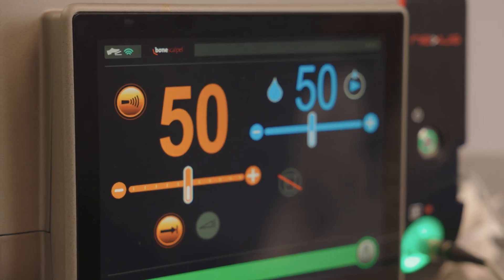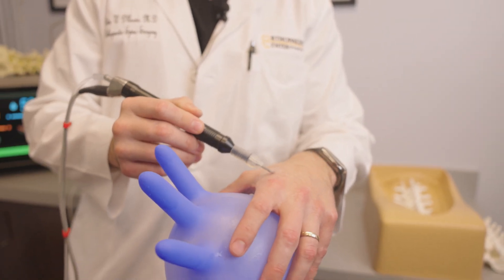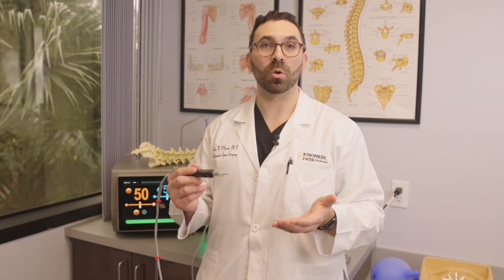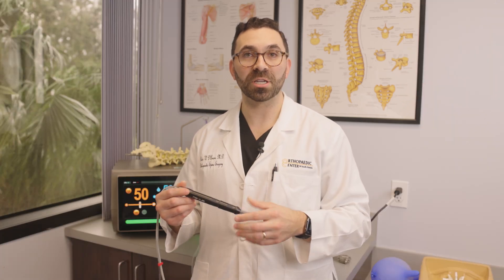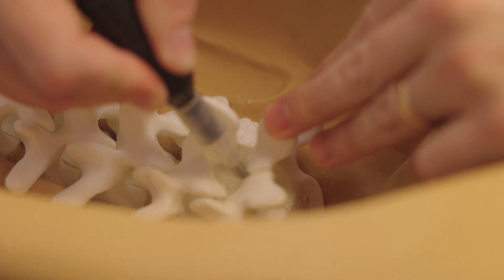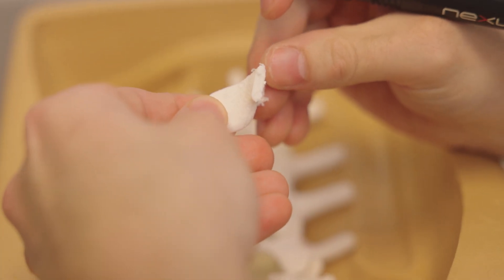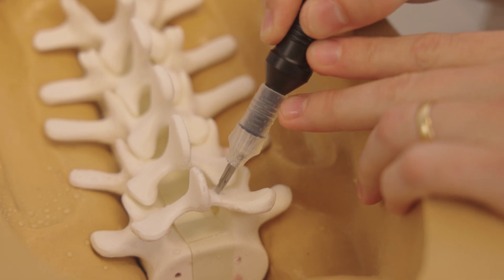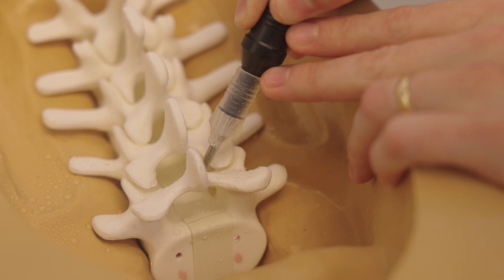Dr. Peter D’Amore showcases Cutting-Edge Bone Scalpel Revolutionizing Spine Surgery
The ultrasonic bone scalpel is an advanced surgical tool designed to enhance precision and safety in procedures involving bone removal, such as spinal decompressions.

By using ultrasonic vibrations at high frequencies, it cuts bone effectively while sparing nearby soft tissues, including critical structures like nerves and the dura. This technology helps reduces surgical risks, minimizes blood loss, and improves overall patient outcomes.